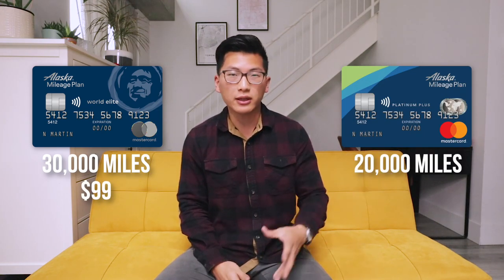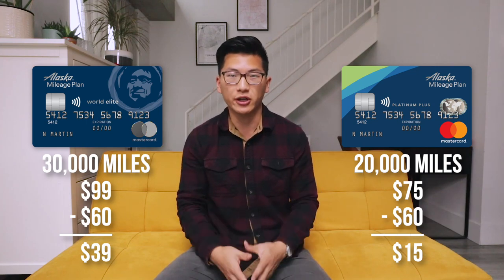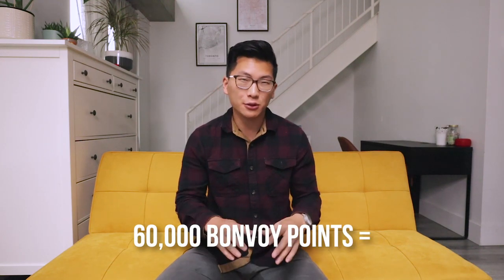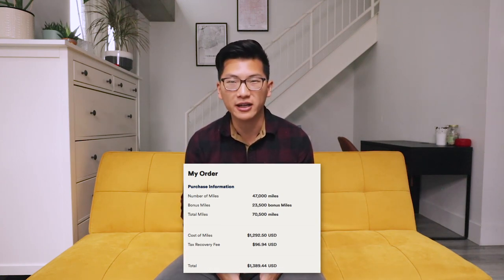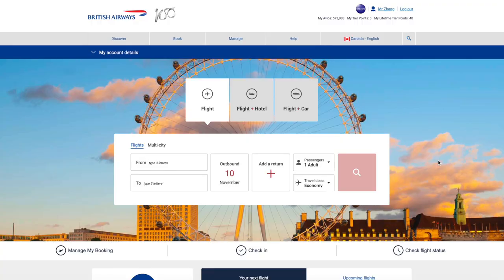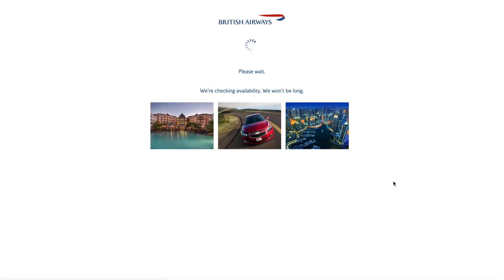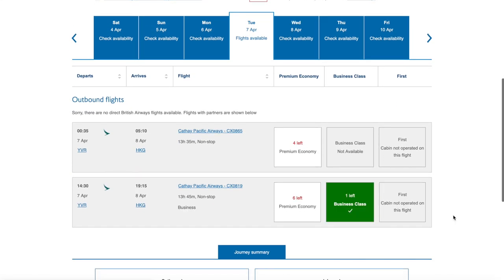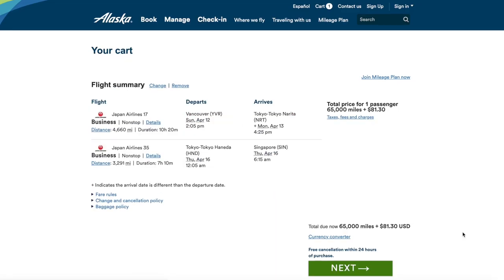Alaska Airlines Mileage Plan | Full Guide | Credit Cards & Sweet Spots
Alaska Airlines Mileage Plan is one of the most useful frequent flyer programs for travelling in premium cabins. The program offers a multitude of easy ways to earn miles, attractive redemption rates for premium flights to Asia that are among the lowest in the industry, and a wealth of airline partners including many of the world's best.

In this video, we'll go over everything you need to know about earning and redeeming Alaska miles, from the co-branded credit cards to the most compelling redemptions.

We'll even take an in-depth look at special credit card strategies that are unique to MBNA, the card issuer in Canada, as well as how you should actually search for and book the best-value redemptions like business class and First Class flights on Cathay Pacific and Japan Airlines.